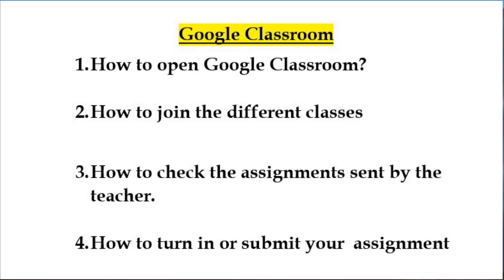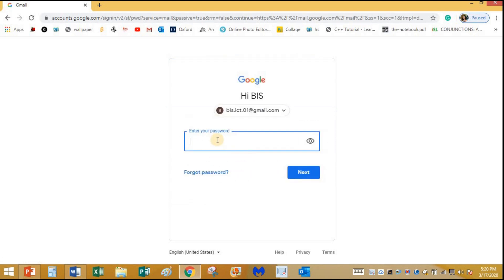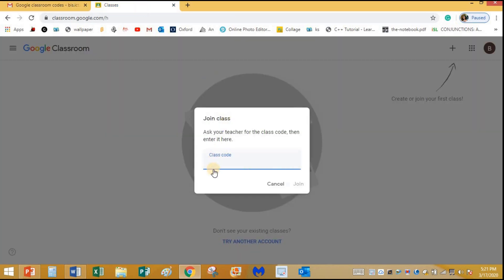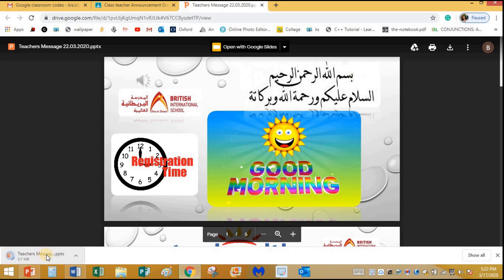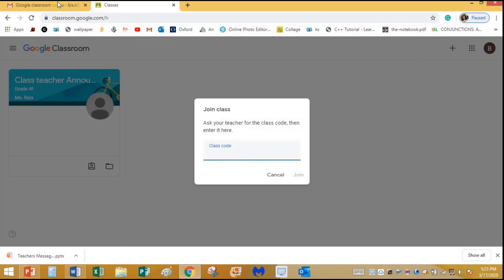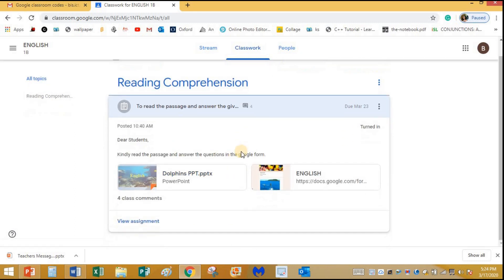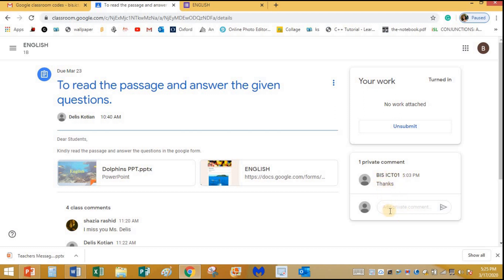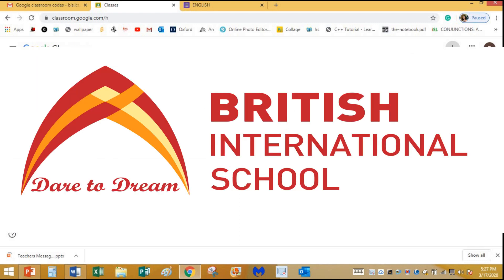Google classroom demo for students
1. How to join the Google Classroom using the codes
2. How to check the Powerpoint presentation attached in the assignment.
3. How to submit the assignment